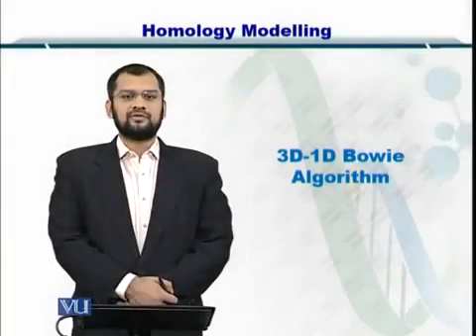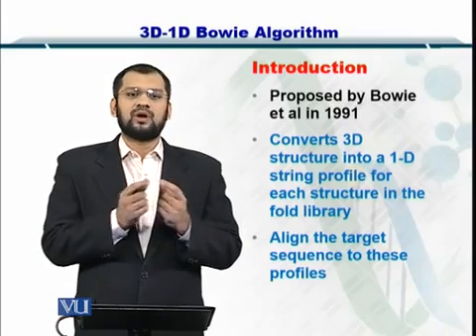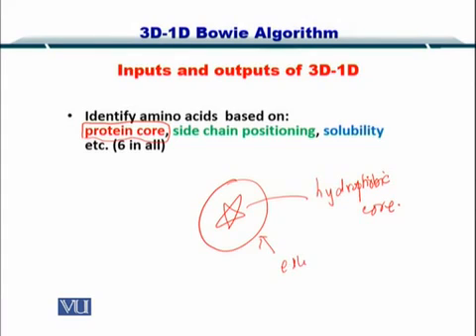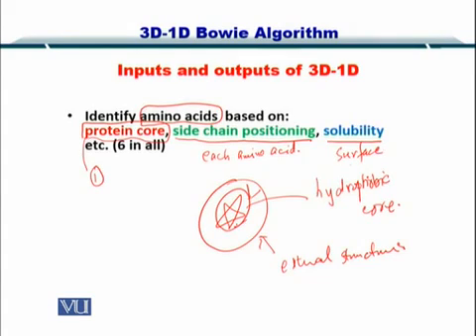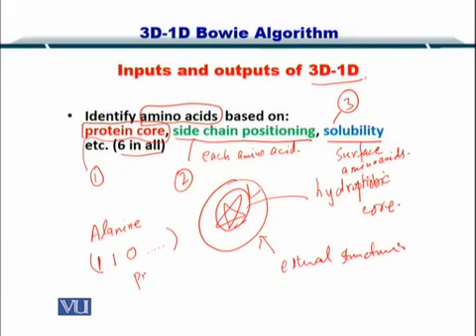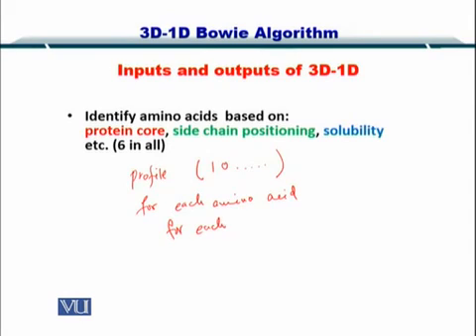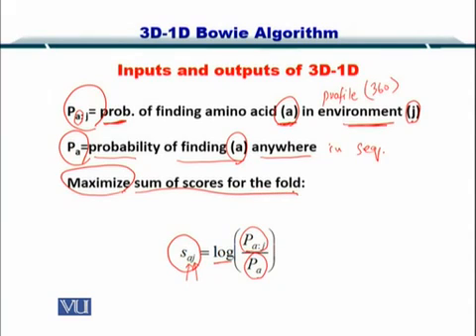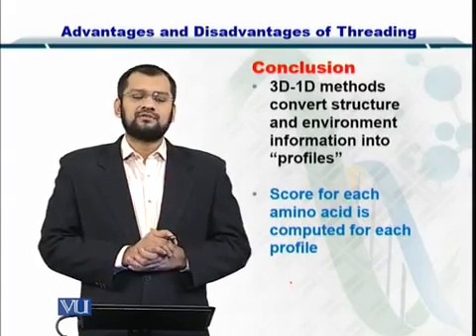Topic 232 (BIF401 - Bioinformatics I)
Course Code: BIF401
Course Name: Bioinformatics I
Instructor: Dr. Safee Ullah
Topic: 3D-1D Bowie Algorithm